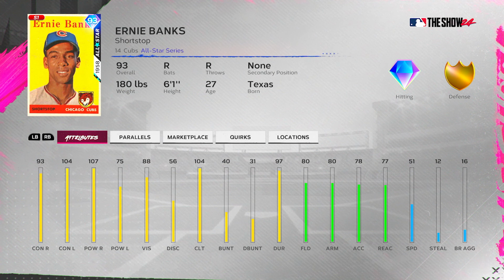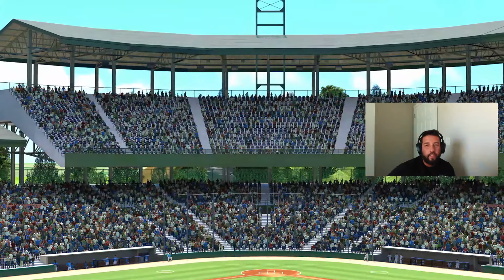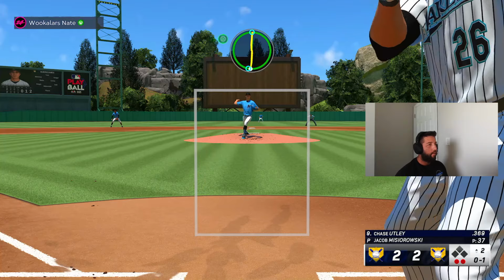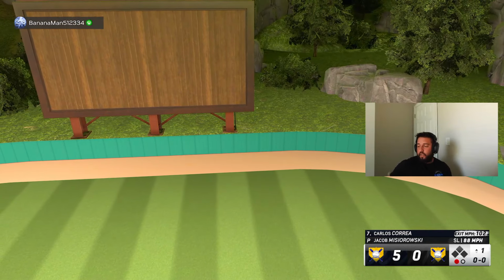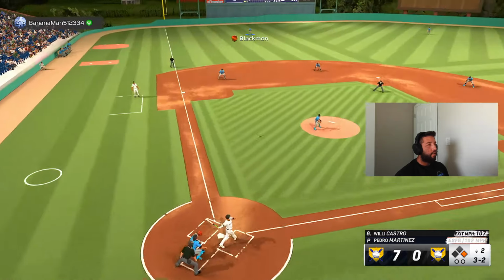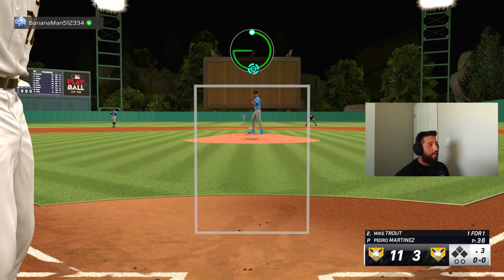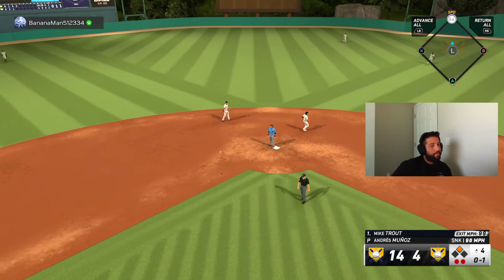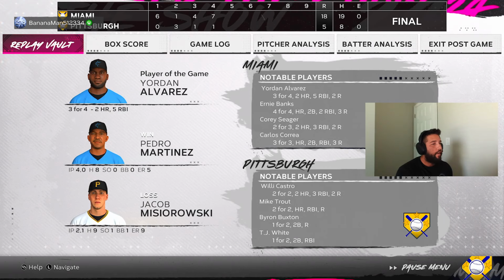Ernie Banks Is The BEST Shortstop In Diamond Dynasty!